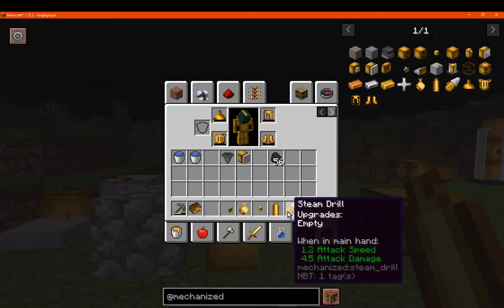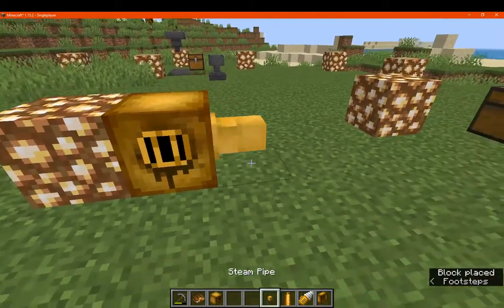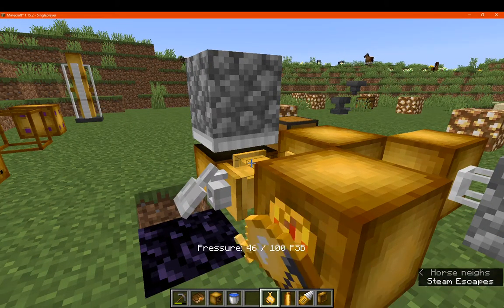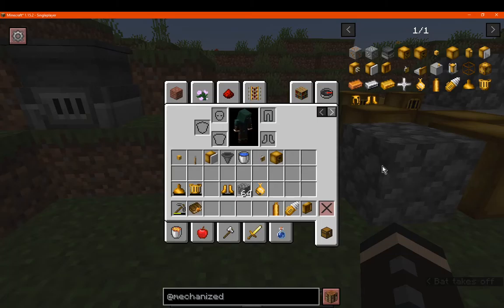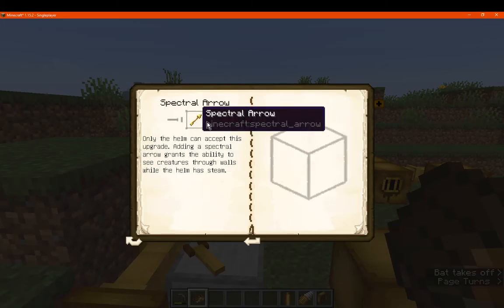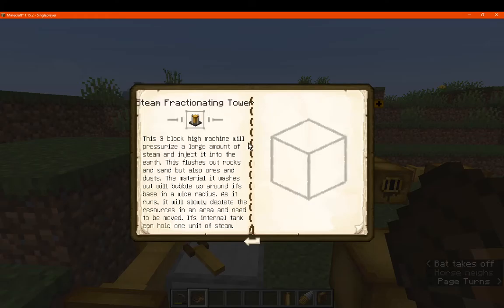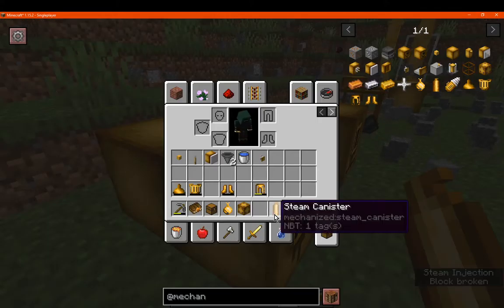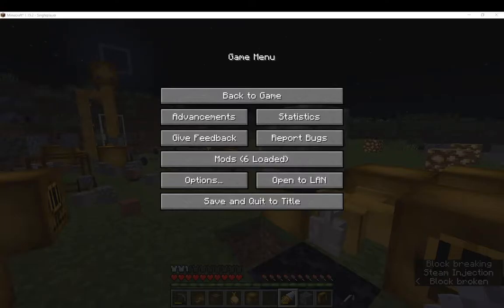Mechanized Steam Power 1.15.2 Fabric Overview Part 2 - Fractioning Tower, Drill/Armour (ModFest1.15)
Part 2 covers the Fractionating Tower, & Steam Armour/Drill. A mod that adds Steam Power Boilers (Generators), Block Breaker/Placer, a Pump, a Steam Fractionating Tower (Quarry) and Steam Armour/Drill you can add abilities to and more.